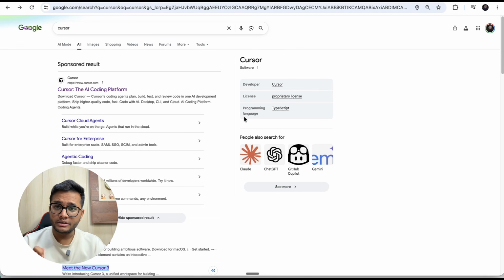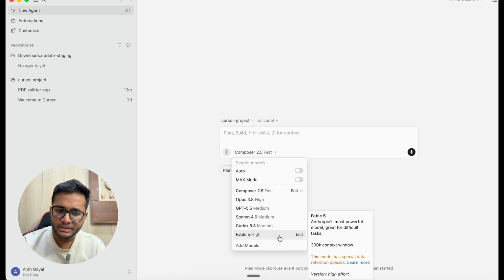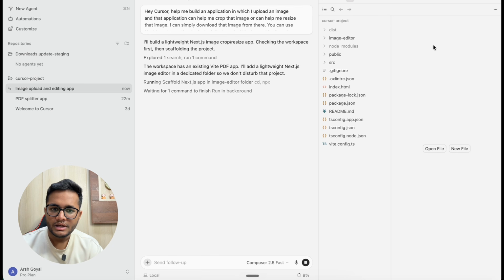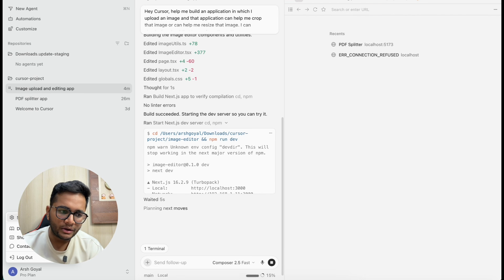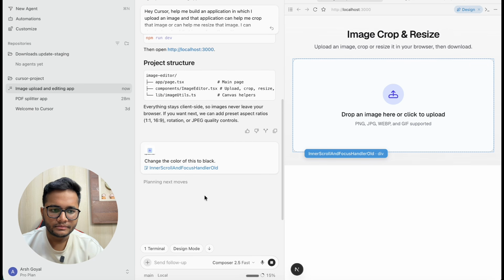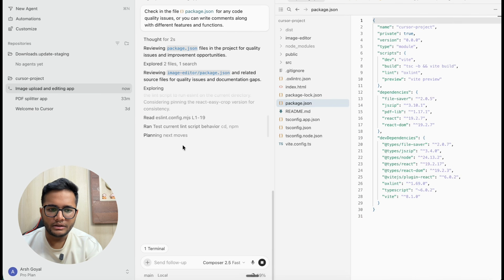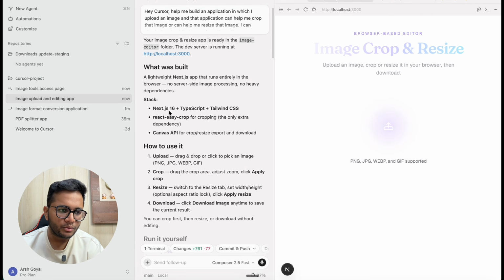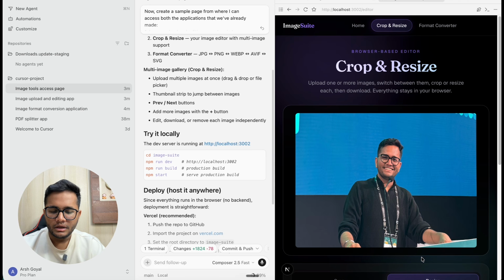Full Cursor 3.0 Tutorial for Beginners : Zero to Hero in 20 minutes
In this video, I take you from zero to hero on Cursor which the AI-powered code editor that's changing how developers write software. Whether you've never opened Cursor before or you're using it like a basic text editor, this tutorial covers everything you need to actually leverage its full potential.

I walk through installation and setup, AI-powered autocomplete, Cursor Chat, Composer mode for multi-file edits, using custom rules for better context, working with different AI models inside Cursor, and practical workflows for building real projects faster. I also share tips and shortcuts that most beginners miss.

By the end of this video, you'll know exactly how to use Cursor like a pro developer including writing, debugging, and shipping code faster with AI as your pair programmer.